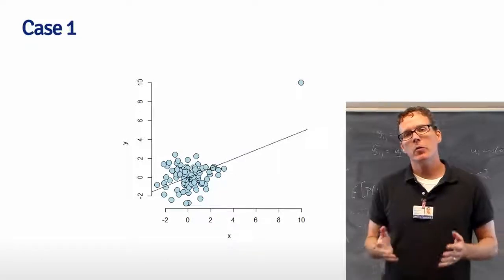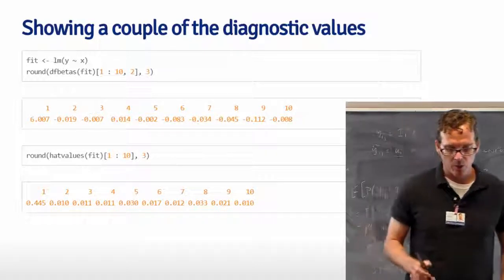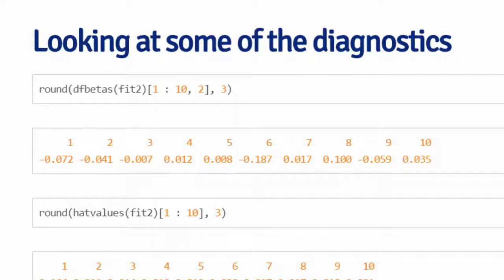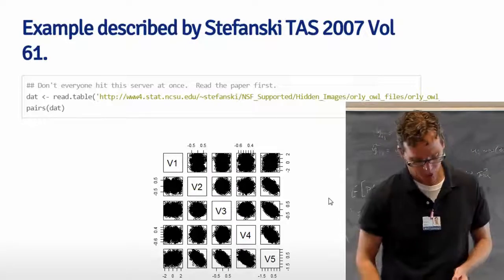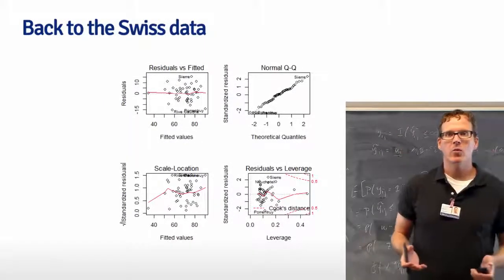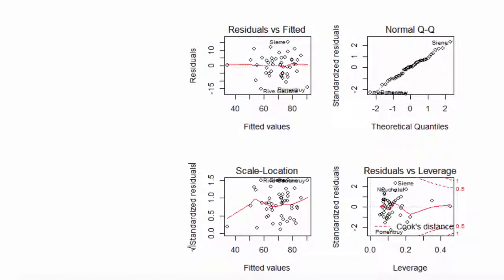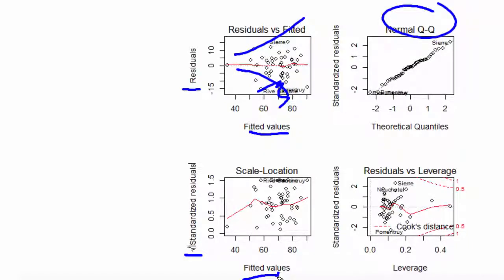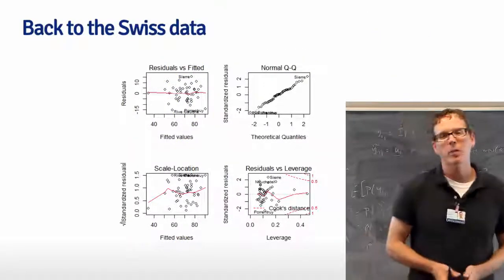Residuals and Diagnostics part III Johns Hopkins Universi